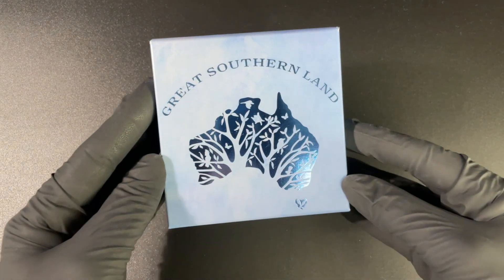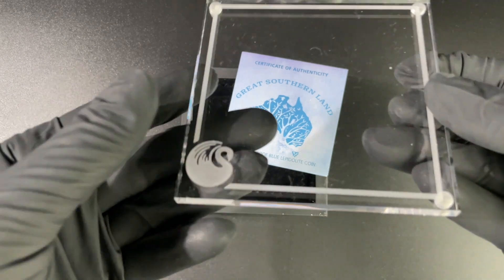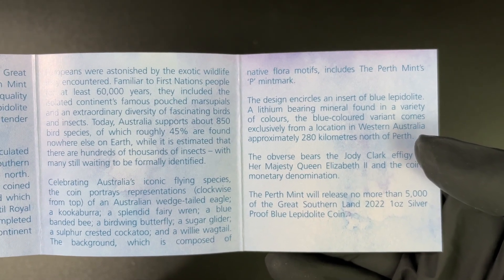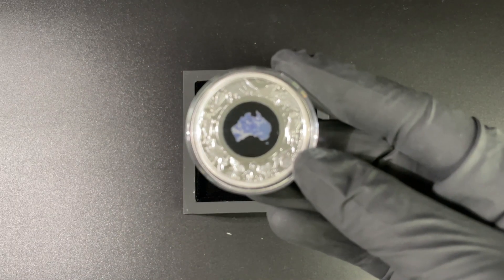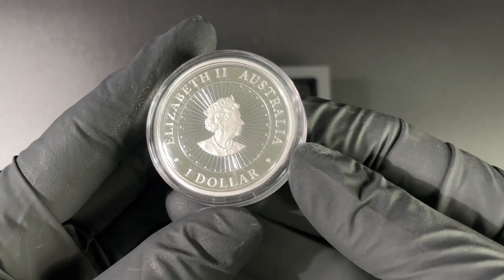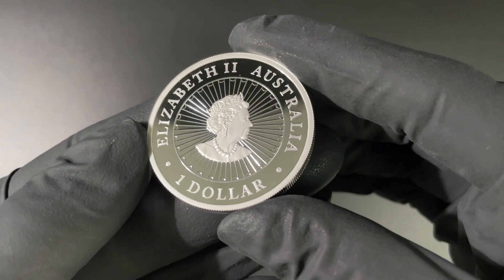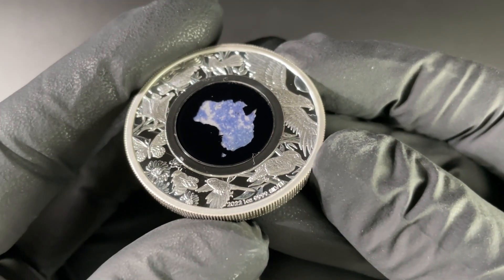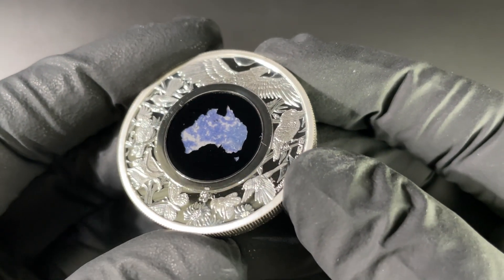Unboxing EN: Great Southern Land Lepidolite Coin 1 Oz Silver Proof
EMK ist seit über 25 Jahren verlässlicher Partner für Sammler, Anleger und den weltweiten Großhandel. Als offizieller Distributor zahlreicher internationaler Prägestätten liefern wir alle aktuellen Top-Neuheiten und alle derzeit im Trend liegenden Münzserien aus aller Welt. Unser Angebot umfasst Sammlermünzen und Anlagemünzen in allen Edelmetallen, egal ob Gold, Silber oder Platin. Wir sind täglich weltweit für Sie unterwegs – immer auf der Suche nach exklusiven Ausgaben, die begeistern !